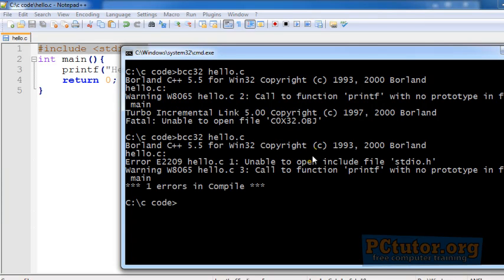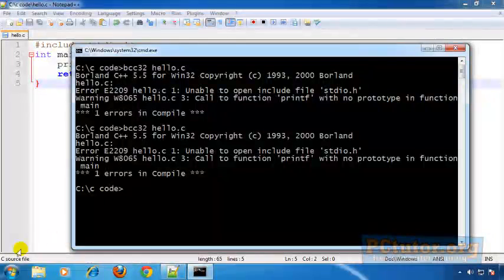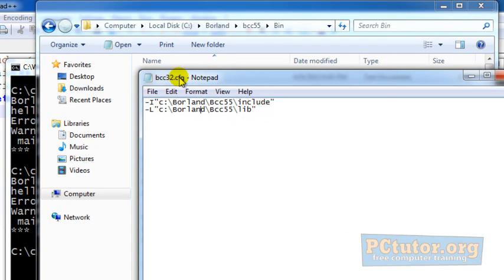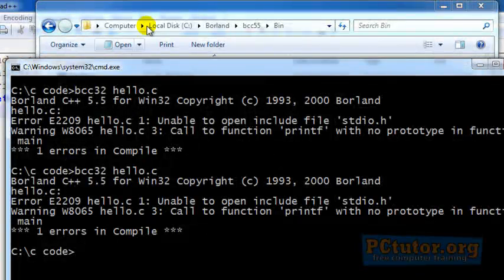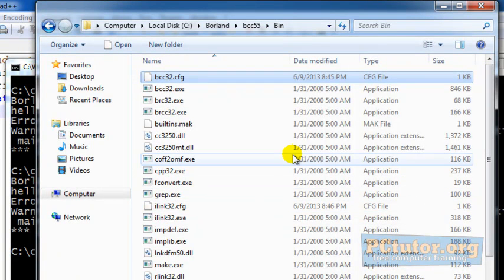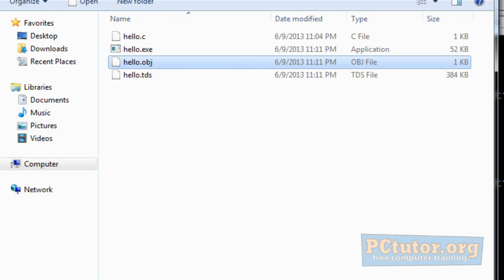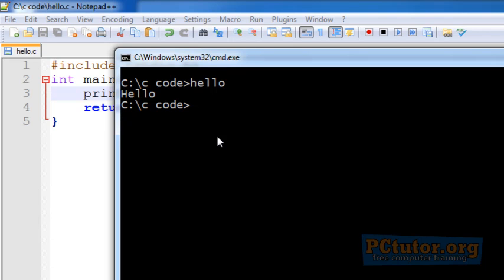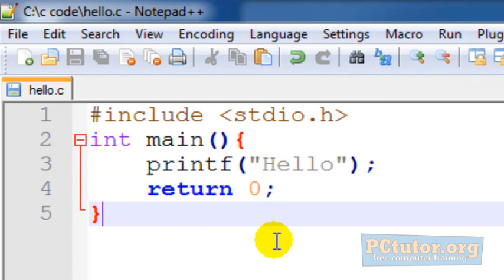Create Your First C Program - Part 3, C Programming Tutorial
Learn to Create Your First C Program in Windows 7 System. This is the Part Three (3) of Three (3) Lessons. Visit PCTUTOR.ORG Website to Download the Tutorial Video.